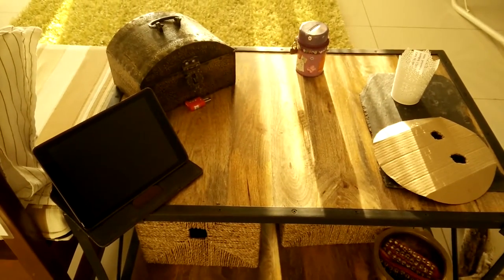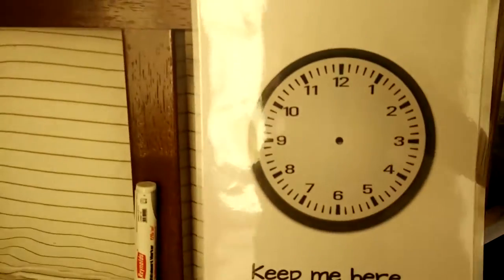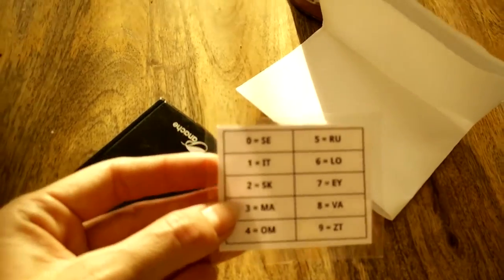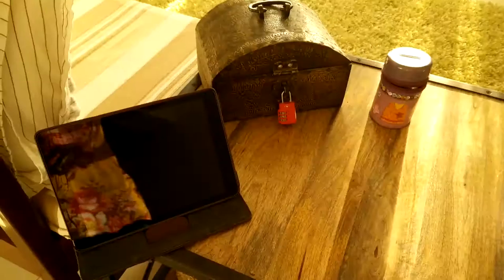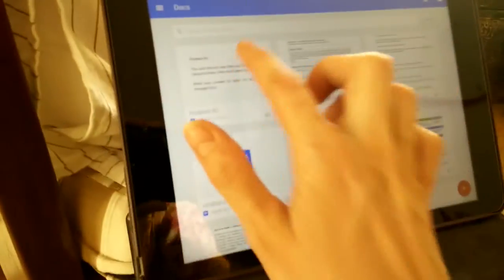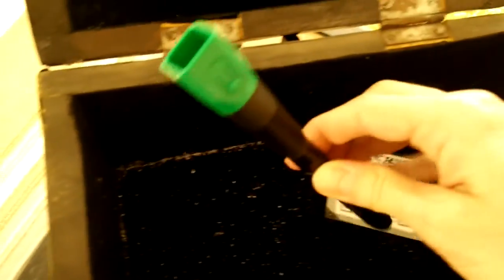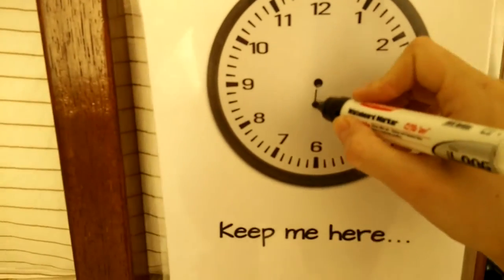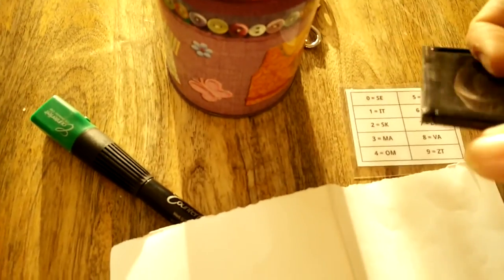The Daily Maths of Ancient Civilizations - Breakout EDU Game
Following Breakout EDU Game (breakoutedu.com), I created my first game for a Grade 3 class working on ancient civilizations and learning divisions and multiplications.
Thanks